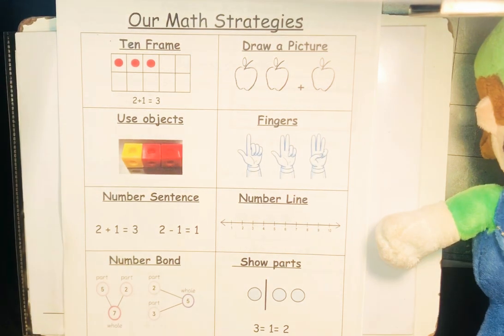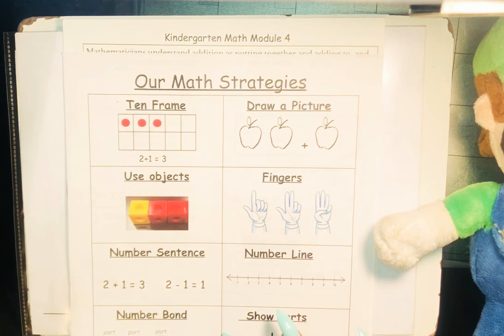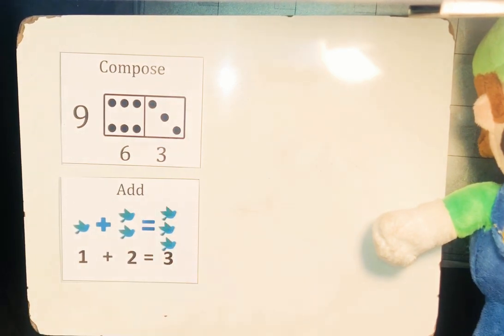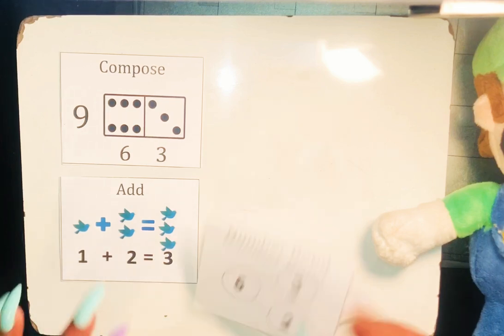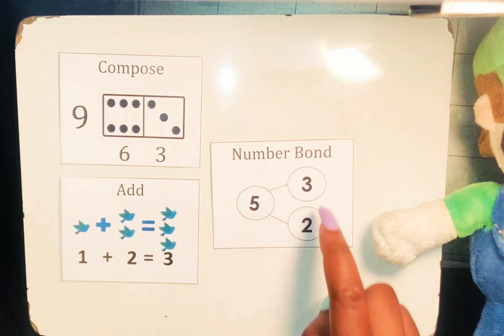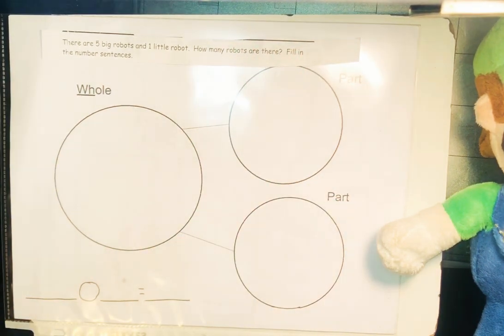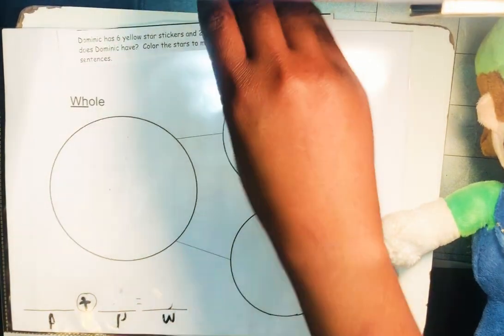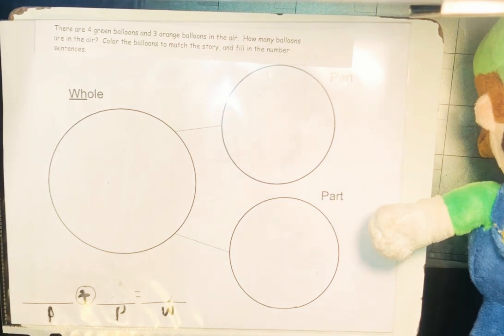Word Problems (Number bonds, Cubes)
TP: Mathematicians will learn to solve word problems
by using objects, numbers and a number bond.